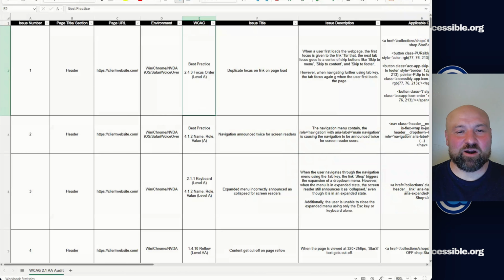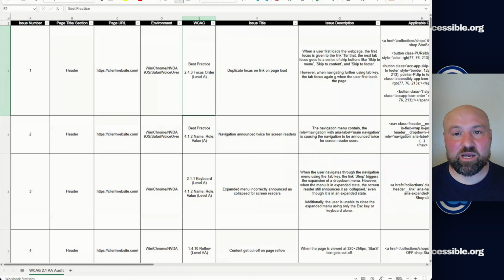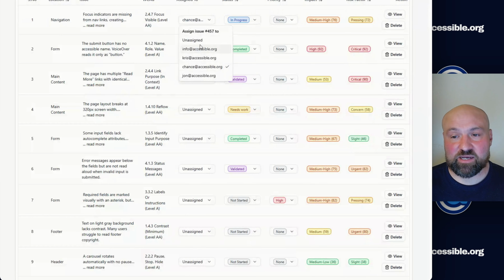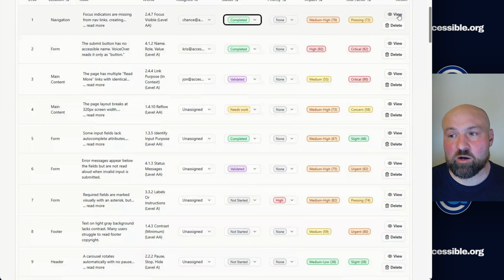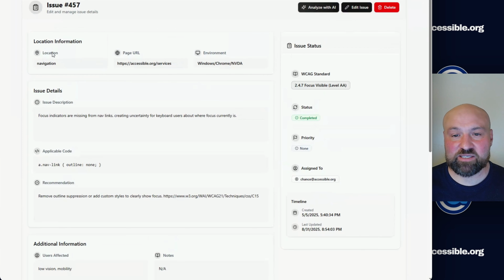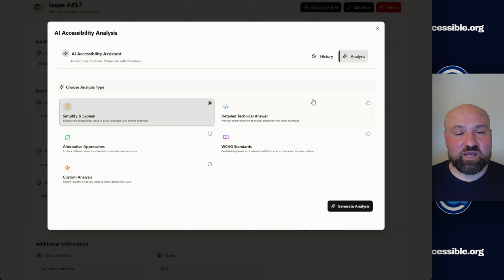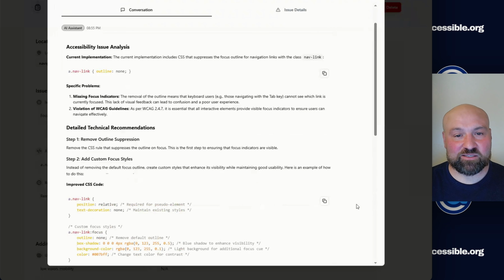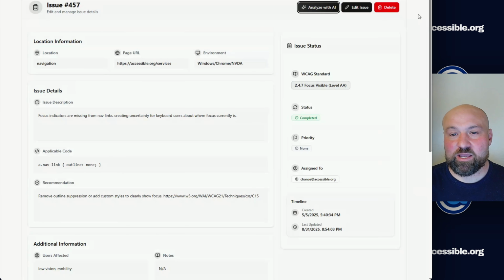How to Convert Your Accessibility Audit Report Into a Live, Online Document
Kris explains how to turn your accessibility audit report in Excel spreadsheet format into a powerful, dynamic online dashboard that transforms static data into an interactive project management hub. Kris uses the audit-based accessibility platform, Accessibility Tracker, to show how this is possible.

By using the Accessibility Tracking platform, what was once a static document becomes a living, breathing project management system where team members can collaborate in real-time.

The enhanced functionality is quite practical. You can easily assign specific accessibility issues to different team members, update issue statuses from "in progress" to "completed" as fixes are implemented, and apply custom priorities or utilize built-in prioritization formulas based on user impact and risk factors.

You can view your audit report inside the Tracker dashboard in broad view or you can look at individual issues in detail. When you view the individual issue, you have access to AI tools to help you fix each issue.

This AI assistance can dramatically accelerate project completion, reduce validation rounds, and help teams implement fixes more efficiently.
The upload process is designed to be user-friendly and flexible, accommodating audit reports from any provider. While reports from Accessible.org integrate seamlessly, reports from other sources typically require simple column mapping to align with Accessibility Tracker's structure.

Whether you're managing accessibility compliance for a small website or coordinating remediation efforts across a large organization, you can use Tracker as a centralized hub to streamline your workflow.

You can sign up for a free plan and start using Tracker for free at: